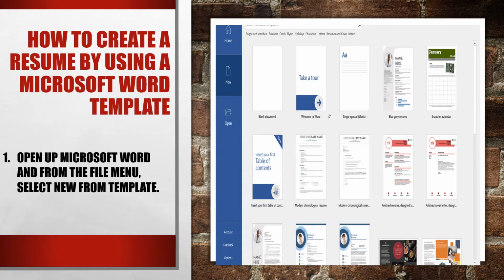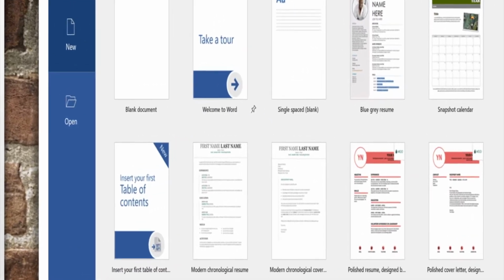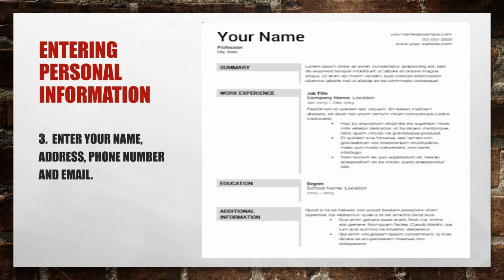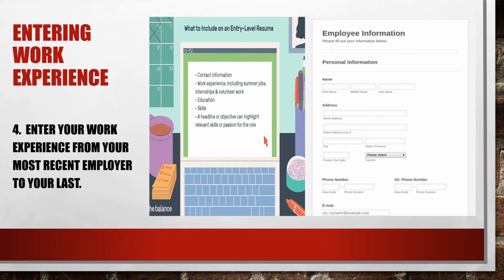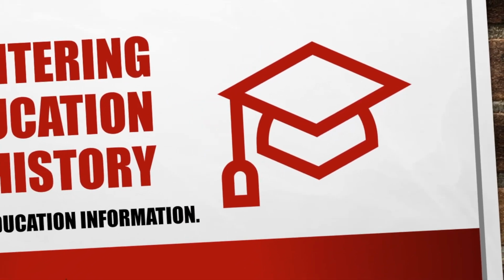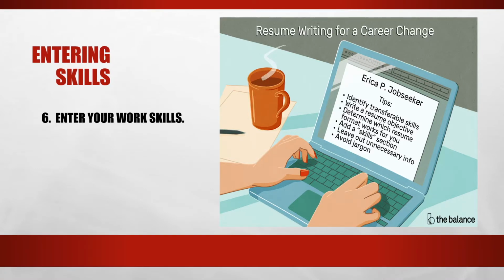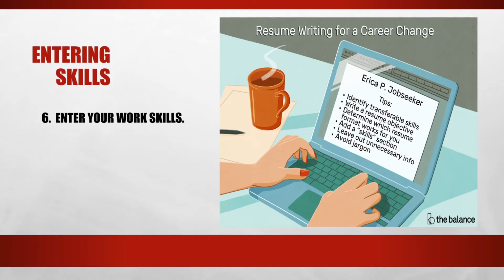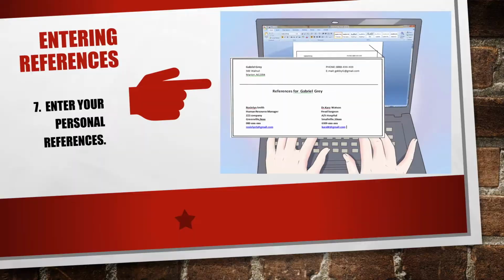Microsoft Word - Resume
In this video, you will learn how to make a resume in Microsoft Word.